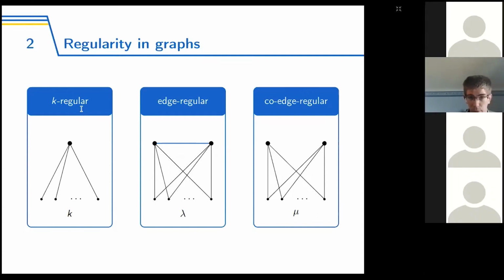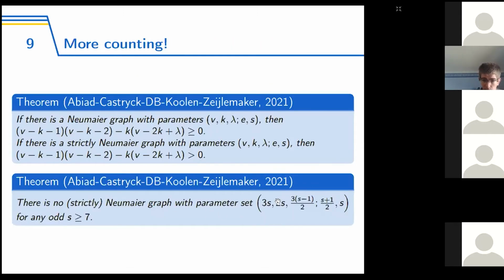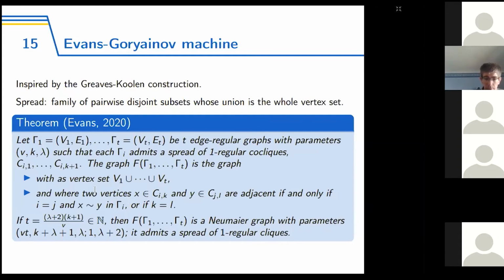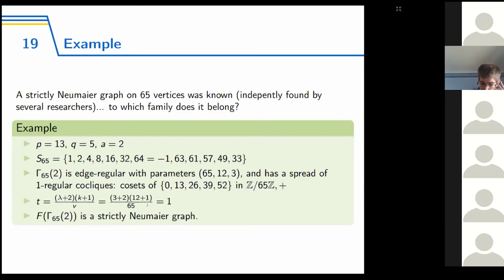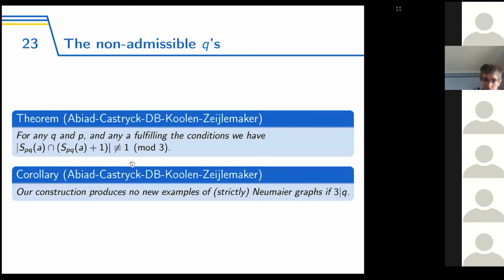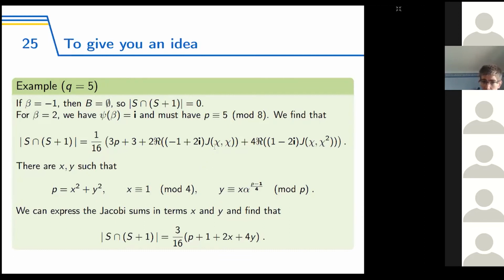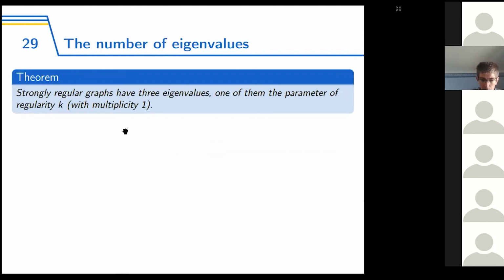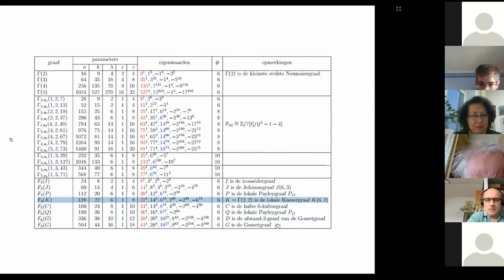Maarten De Boeck, Neumaier graphs